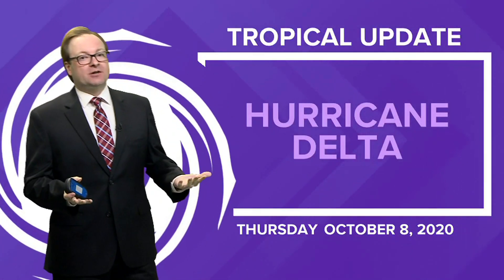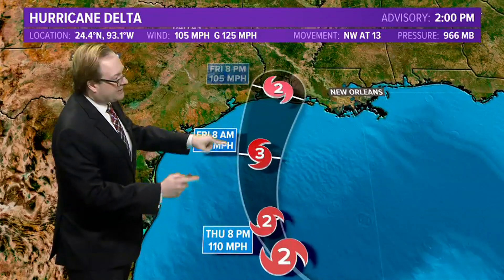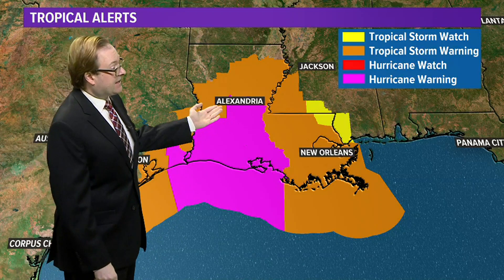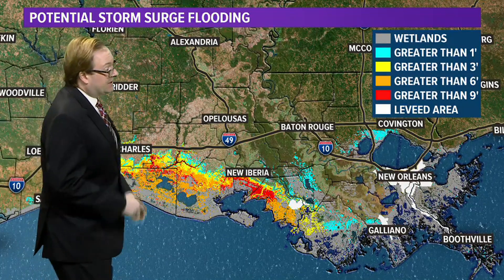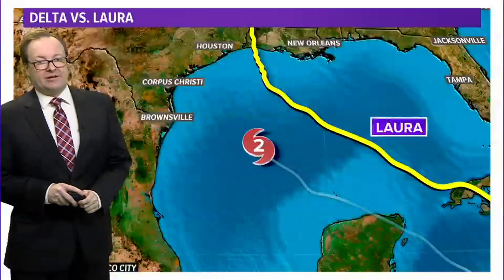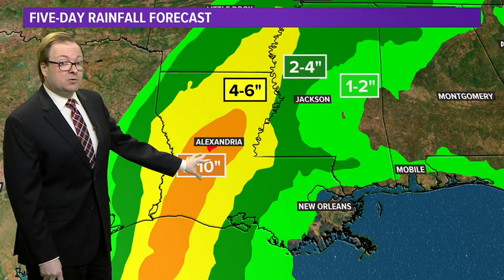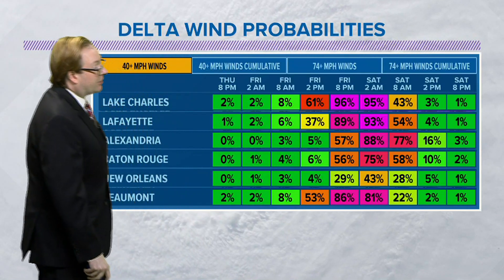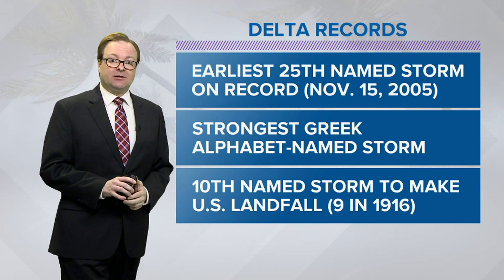Tropics Update: Hurricane Delta strengthens as it approaches Gulf Coast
13News Now Meteorologist Evan Stewart has the latest forecast track on Hurricane Delta, which is heading toward the Louisiana coastline.